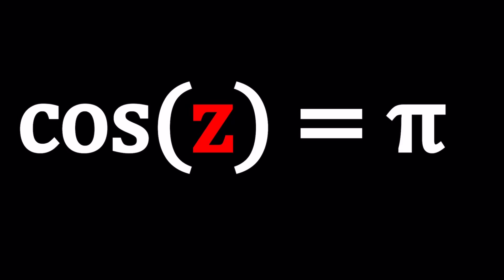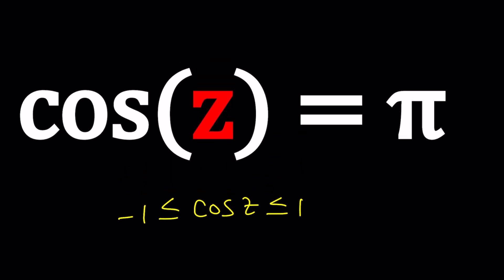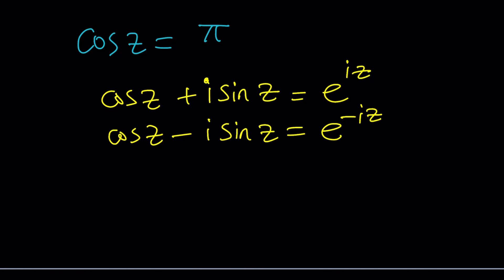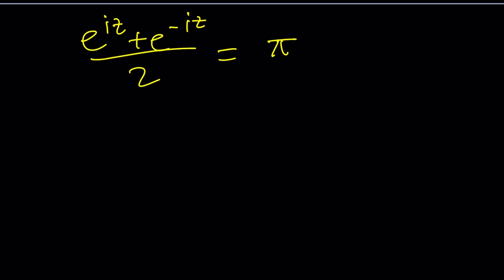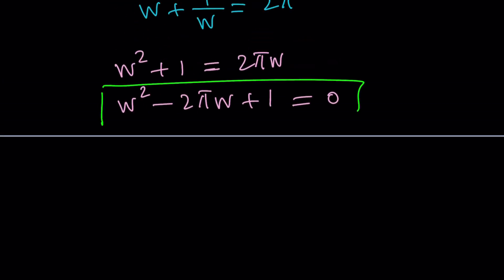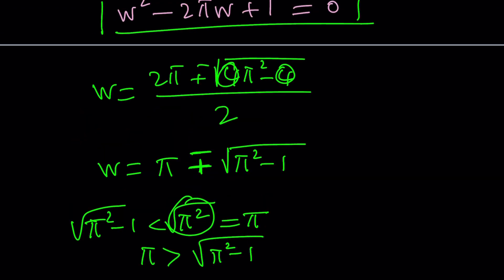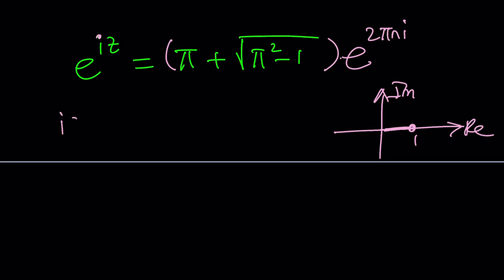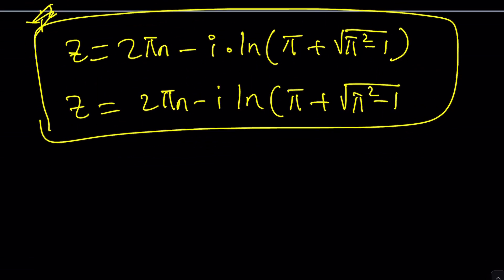A Trigonometric Equation | Problem 344